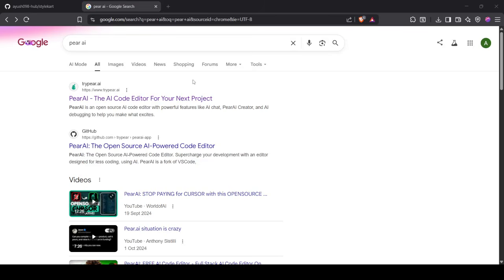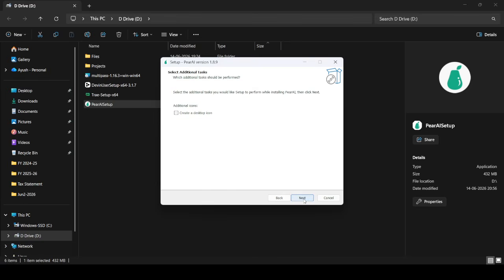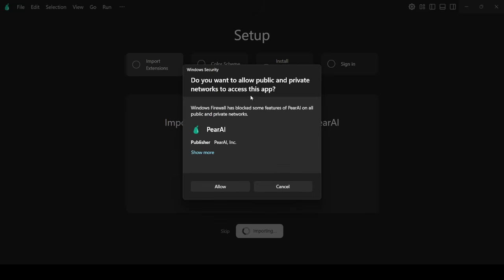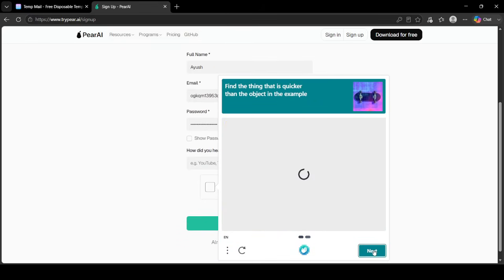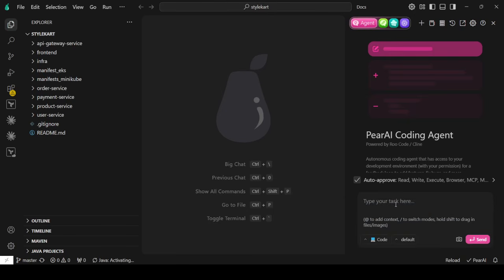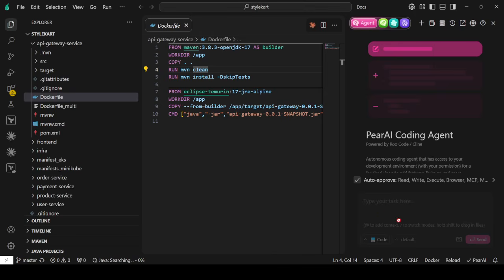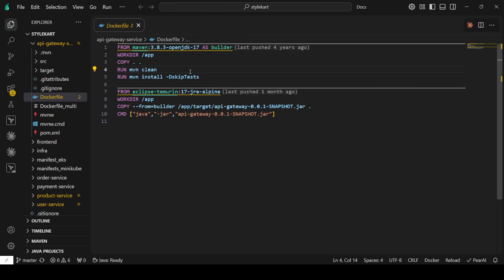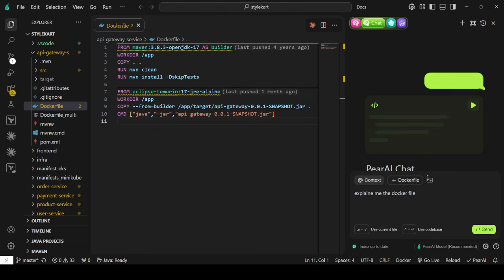How to Install and Use PearAI on Windows 11 (Best Cursor Alternative)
How to Install and Use PearAI on Windows 11

In this complete step-by-step tutorial, you'll learn how to install and use PearAI on Windows 11. PearAI is an AI-powered code editor built on Visual Studio Code that helps developers write, understand, refactor, and manage code more efficiently using advanced AI models and intelligent coding assistants. With its familiar VS Code interface and built-in AI capabilities, PearAI is an excellent choice for beginners and experienced developers alike. ([SourceForge][1])

Whether you're a software developer, student, web developer, or AI enthusiast, this guide will walk you through the entire installation and setup process so you can start building projects with AI-assisted coding in just a few minutes.

In this video, we'll begin by downloading the latest version of PearAI for Windows 11 from the official website and installing it step by step. You'll learn about the system requirements, installation process, and how to launch PearAI for the first time. We also cover the initial setup, including signing in, configuring your preferred AI provider, and customizing the editor for your workflow. ([SourceForge][1])

Next, we'll explore the PearAI interface and show you how to create your first project. You'll learn how to open existing folders, generate code using AI, ask questions about your codebase, explain complex code, refactor existing functions, and use AI-powered autocomplete to speed up development. Since PearAI is based on VS Code, you'll also see how to install extensions, customize themes, and import your existing development environment. ([SourceForge][1])

We'll also demonstrate practical workflows such as generating code from prompts, fixing bugs, improving code quality, and using AI to understand unfamiliar projects. In addition, we'll discuss project context, integrated terminal support, Git integration, and best practices for working with AI-assisted coding tools.

Topics covered in this tutorial:

* What is PearAI?
* Why use PearAI for software development
* Downloading PearAI on Windows 11
* Installing PearAI step by step
* Initial setup and configuration
* Signing in and configuring AI models
* Understanding the PearAI interface
* Creating your first project
* AI-powered code generation
* Code explanation and refactoring
* AI autocomplete features
* Git integration
* Installing VS Code extensions
* Customizing PearAI

PearAI combines the familiarity of Visual Studio Code with powerful AI features, making it easier to write, understand, and maintain code across multiple programming languages. Whether you're building web applications, APIs, desktop software, or automation scripts, PearAI can help improve your productivity and streamline your development workflow. ([SourceForge][1])